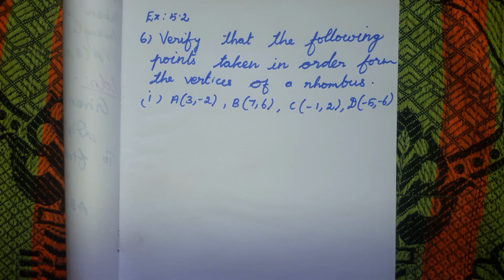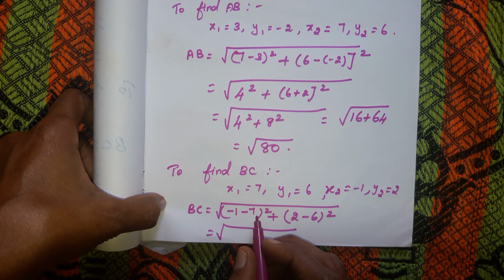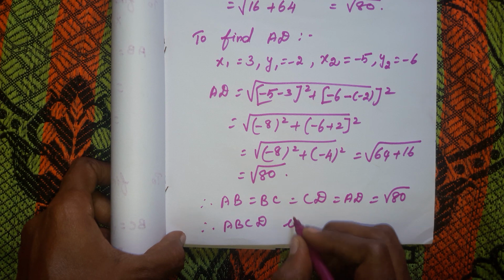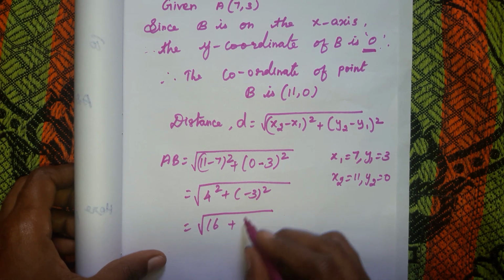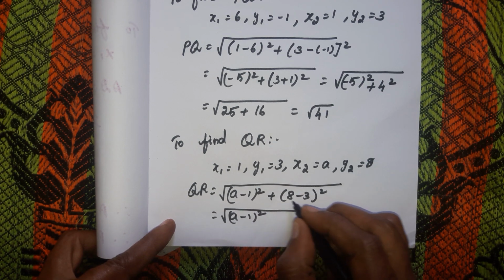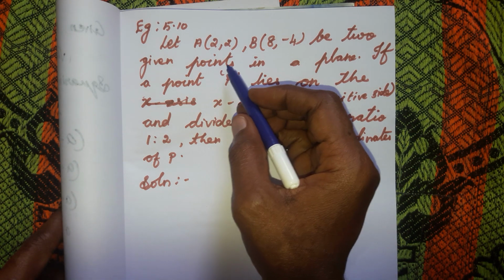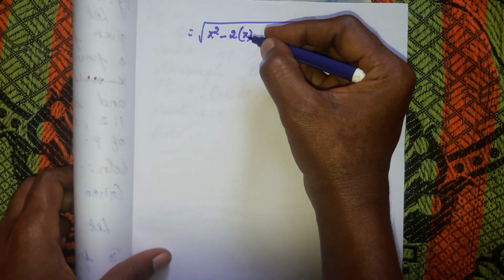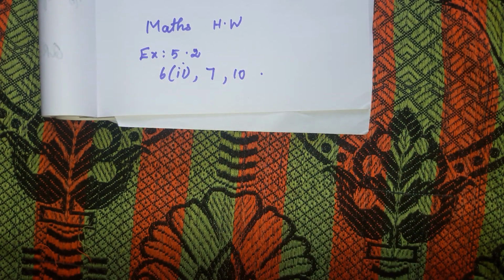GRADE 9 | MATHS | COORDINATE GEOMETRY | 05.01.2021 | 9 AM